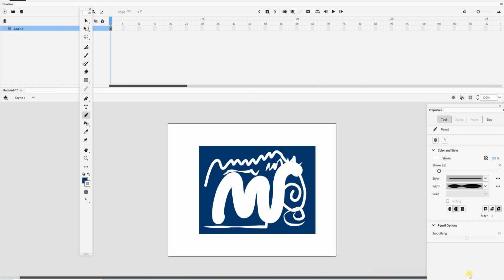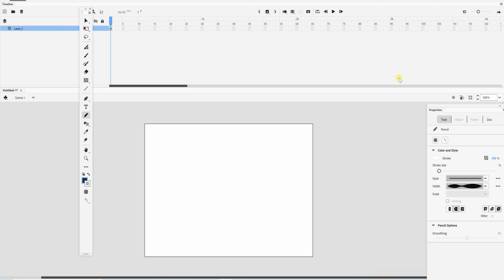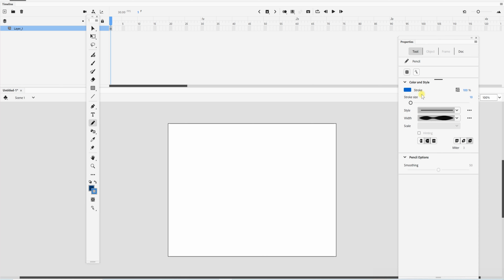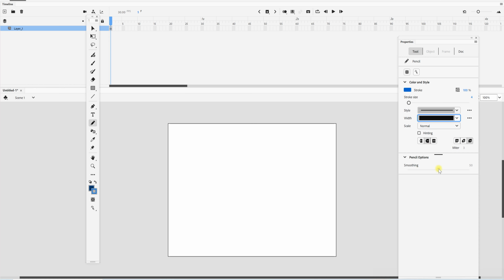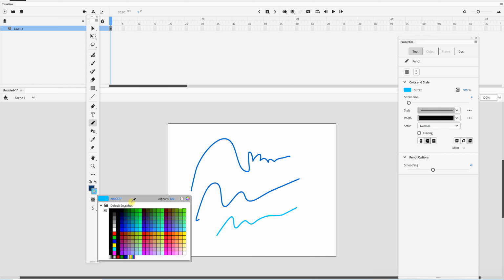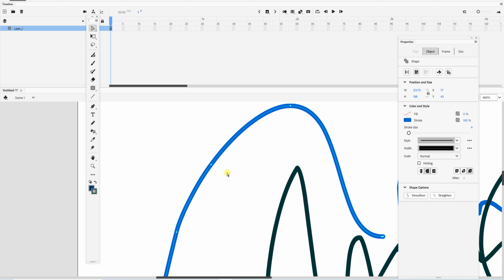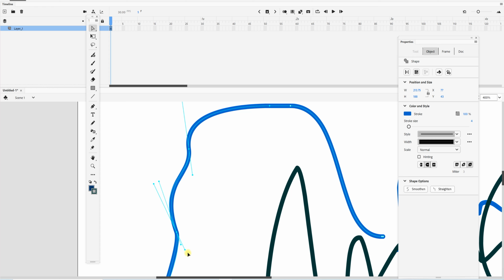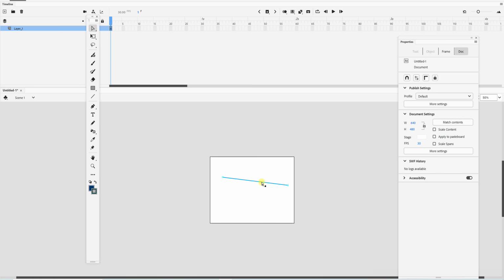Tools selections shapes 03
More tools - strokes and fills - options